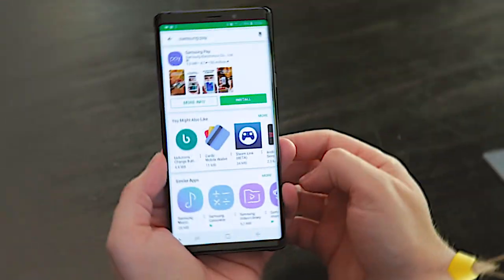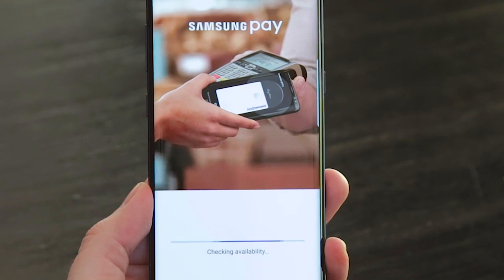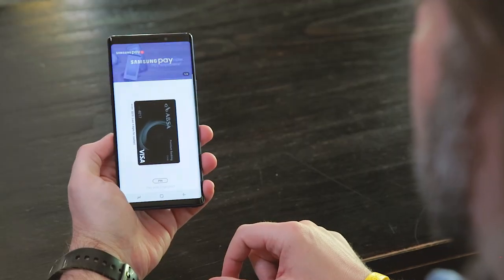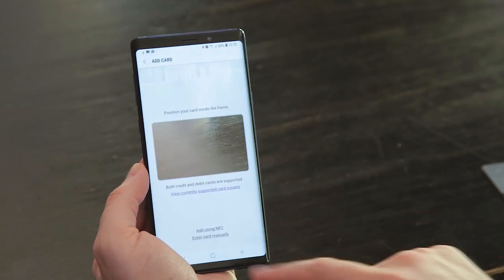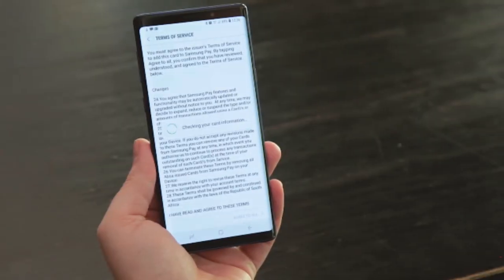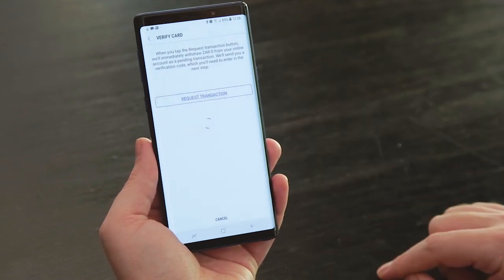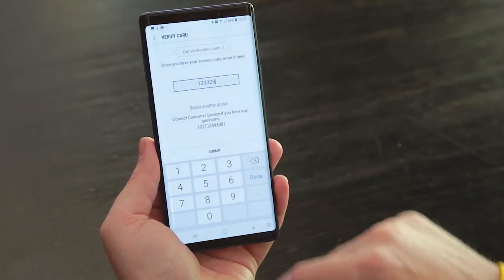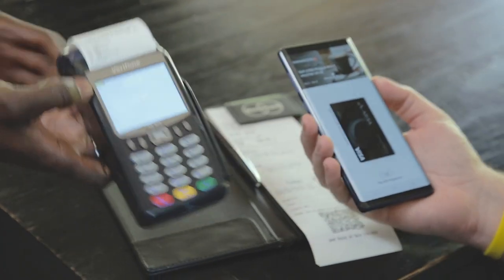Set up and use of Samsung Pay